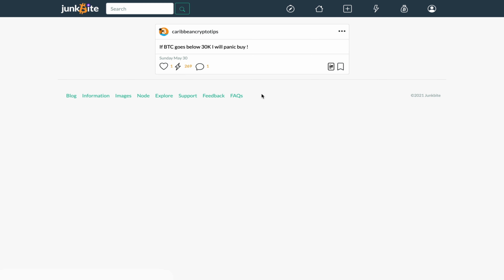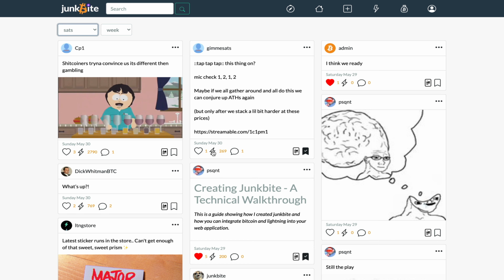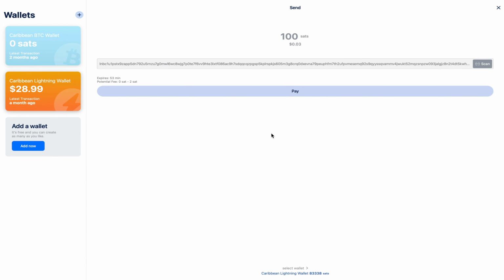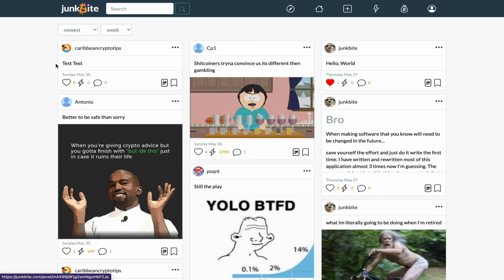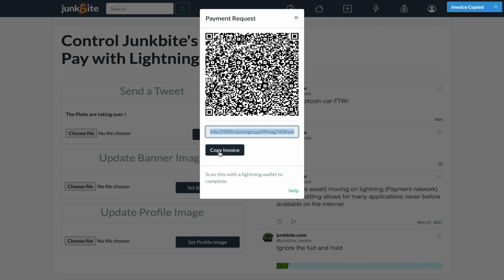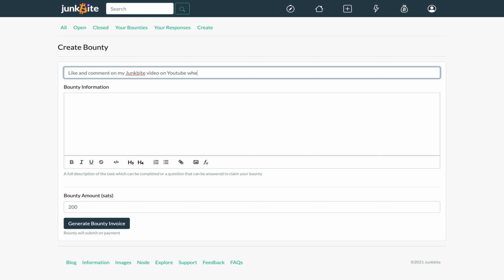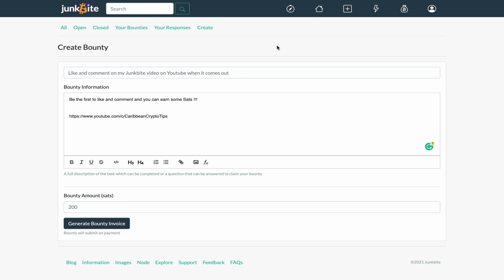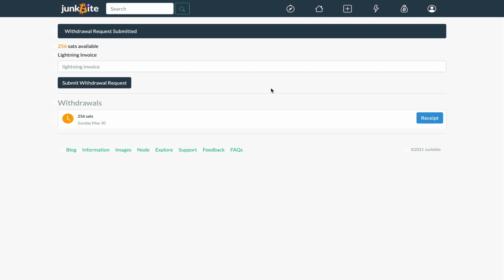JunkBite.com - A Cool Bitcoin Lightning Website That I Stumbled Upon - The Home For Your Dank Memes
JunkBite.com is primarily a message board website that allows you to reward content creators with Bitcoin using the lightning network. Persons can also create micro-tasks or bounties on the platform and you can get paid in satoshis for completing them. This website is a good home for your favourite Bitcoin memes and you can even take control of JunkBite's Twitter page and post what you want.

BTC: bc1qzf4pcznqkclnh5afgp3279qyglzd6kreqsxmx5

Use Bitcoin To Buy Amazon Gift Cards on The Fold App

Store Your Private Keys and Seed Backups Safely in The Waterproof STONEBOOK

Trade Crypto and Crypto Derivatives on the FTX Exchange (Zero Withdrawal Fees)

Bitcoin:   bc1qzf4pcznqkclnh5afgp3279qyglzd6kreqsxmx5

Ethereum & ERC-20 Tokens:   0x208BB14327B3157e8a81789cE8ea1253a14a29A6

Litecoin:   LSTuXTsGfggnDqeSXxo5VRqw1NkrZEzQsn

Solana: 3cPPW4m6pwmyuJbaMNepieNnLV9VeDeCRM9ehF9LvAhs

ADA: addr1qyf3vtz9rssrxypgcnvr2nx5rvz57ajh56gd8pxhwfe670fku8vgvxxz85dss8eqk5l6ujnckhszm2vyq9hwuj5lp8xq93g39l

Ripple (XRP):   rDmmWmazJ9z2zfqcfoMtwV1JcQWiTDRcUi

Steller:   GDMLZGWRPS7HPES6WOXCEV3HMIGIUZZSZ6T4OLBTF7RB4T2B2EDMT66G

Cosmos:   cosmos1y0a789d754n9xeul8f39e7kl06wh7c67z38sw8

Tezos:   tz1VnNAQYJGwWGR2foB67KzH5dLn8scLdKAk

Algorand:   USNTF3UNEANZRZW5ZORY5SXMHLTT7KVT66TXC2TZBZJSQ5MV23RGZZANIY

Polkadot:   15S3kqNyFDitFUyPUrMwirsVnTEKpdLzZXESuzD21rgUEuD9

EOS:   g4ztknrzgqge

NEO:  AYWatN37vBNd14pjHmPQdSkrFbKySBA18W

Ontology:  AXLS1VZWoGakrQyuGik9YaaPunTcvs8WtS

Time Codes:
0:00 - Intro (sometimes to find good things on crypto twitter)
0:29 - What is JunkBite.com
1:15 - Logging in to the platform
1:26 - Exploring The Dashboard
2:06 - What Makes This Website Different
3:02 - Trying To Tip Someone
5:22 - Following Person's on The Platform
5:45 - Creating A Post on JunkBite
6:12 - Lightning Network Apps On The Platform
7:07 - You Can Control Their Twitter Account
8:30 - Creating Lightning Bounties
10:54 - The Profile Settings Tab
11:17 - Withdrawing Funds From JunkBites
12:31 - Outro (I Hope You Enjoyed This Tutorial)